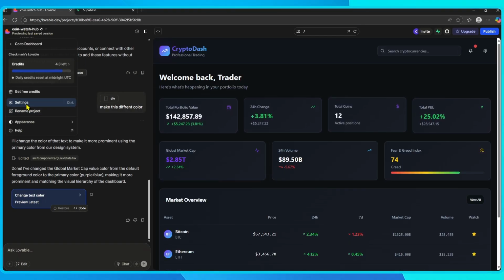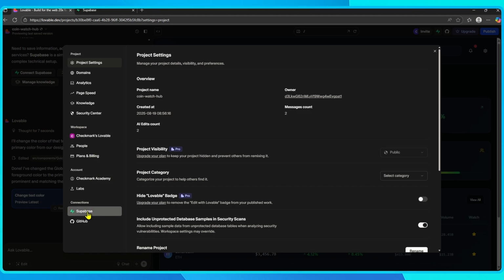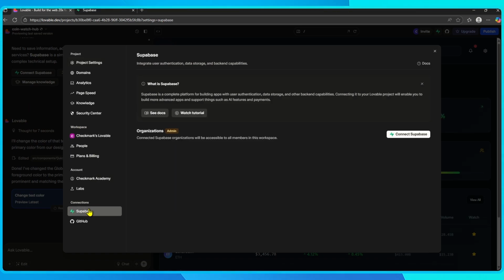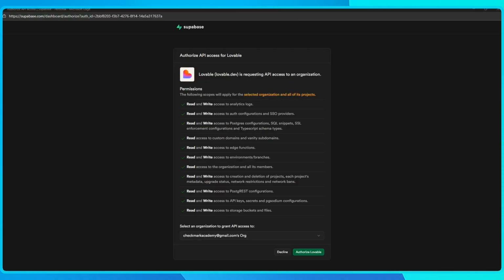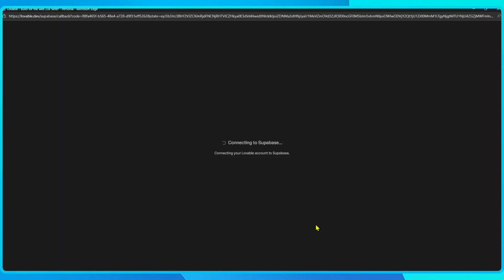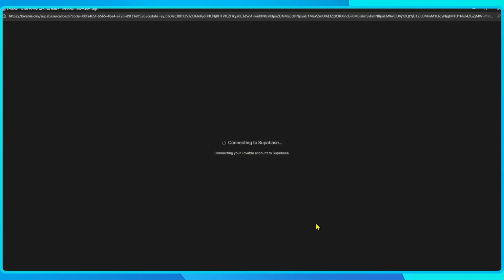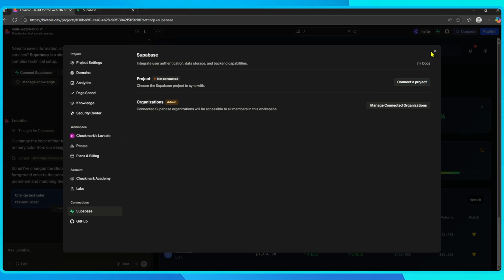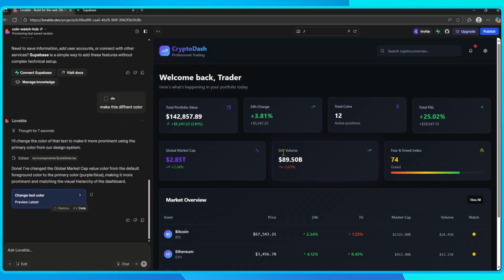How to Connect Lovable with Supabase - Step-by-Step (2025)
In this step-by-step tutorial, I’ll show you exactly how to connect Lovable with Supabase. This integration gives your Lovable projects powerful backend features like secure authentication, database management, API handling, and even payment support through Stripe.

We’ll walk through the entire process:

Preparing your Supabase account in a separate tab

Navigating to your Lovable project settings

Finding the integrations menu and selecting Supabase

Connecting and authorizing Lovable to access your Supabase organization

Choosing an existing Supabase project or creating a new one

Verifying the connection and next steps you can take

Once connected, your app can handle real-world functionality like storing data, managing users, and setting up subscriptions or free trials with Stripe. This makes it easy to go from an idea to a working app without writing complex backend code yourself.

Feel free to drop any questions in the comments, and I’ll be happy to help.